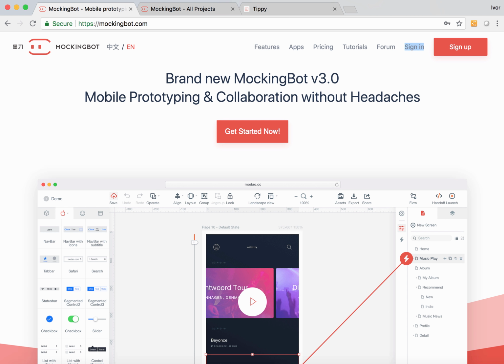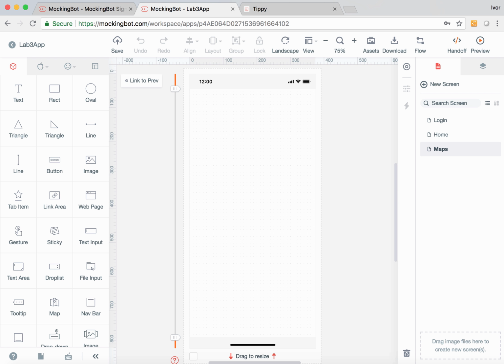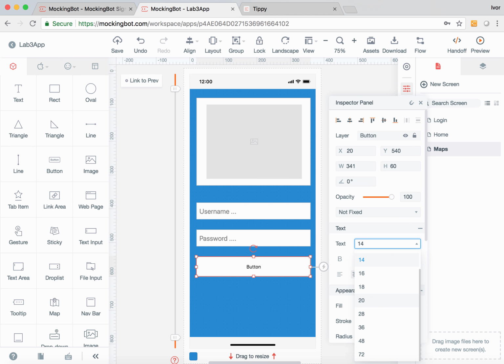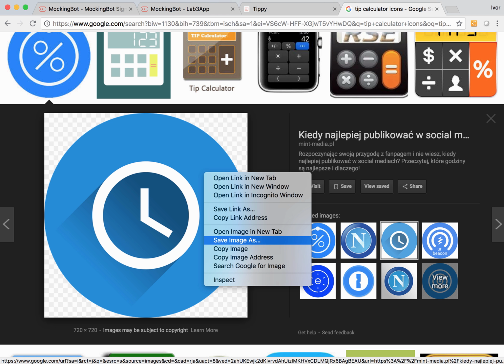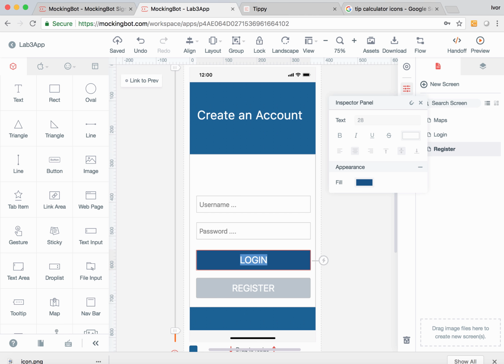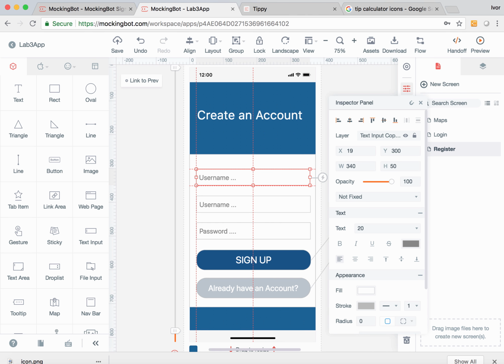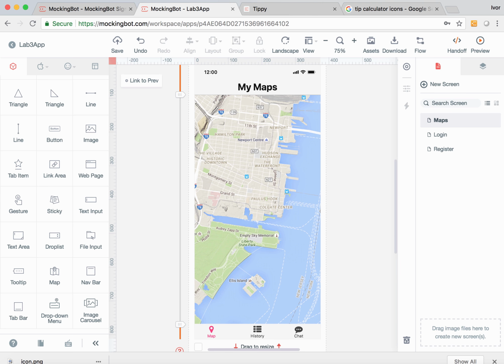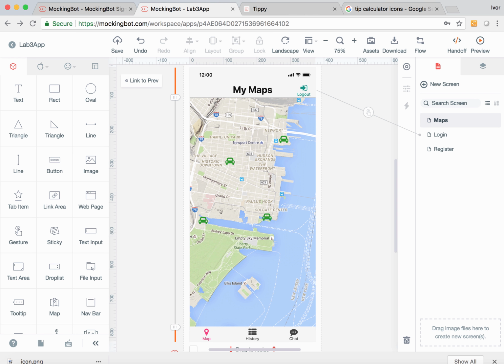Building Interactive Mockups using Mockingbot.com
INSY 4051, Week 3, Lab 3